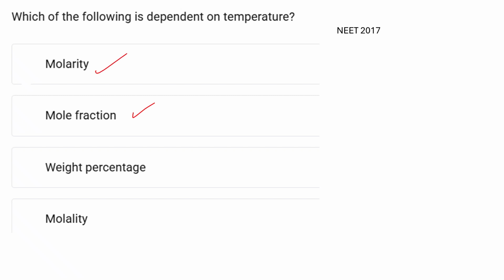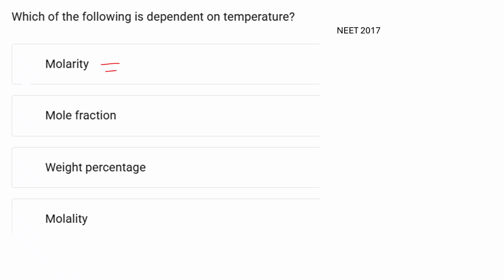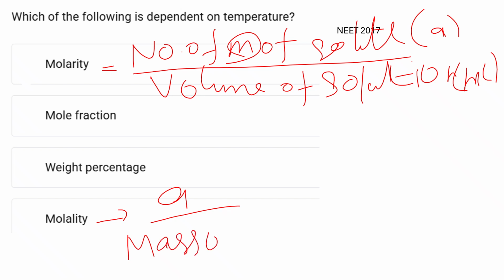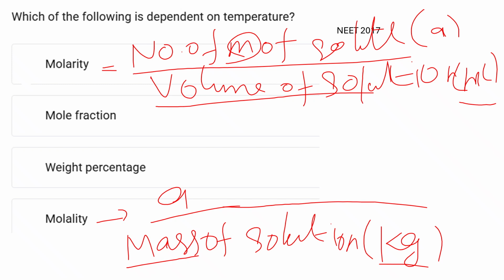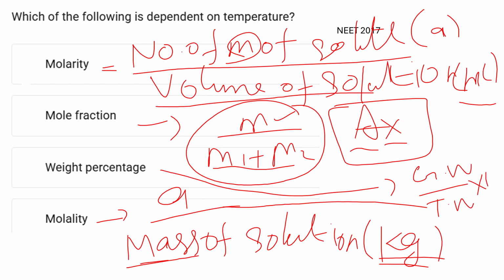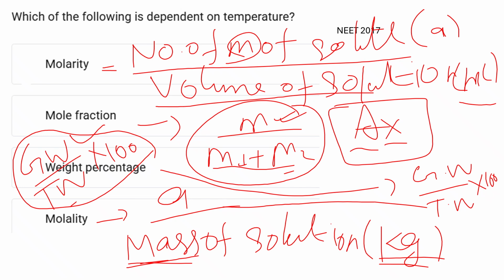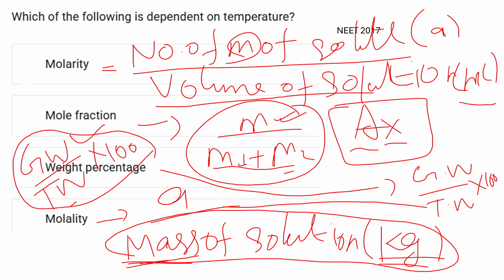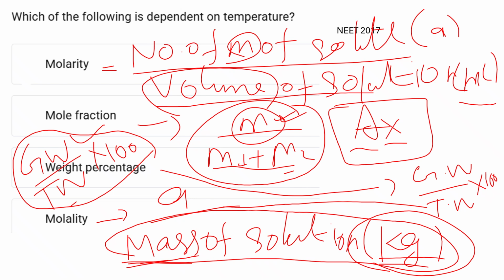NEET 2017 | Previous Year Questions | Physical Chemistry | Some basic concepts in Chemistry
NEET 2017  Previous Year Questions with solutions in Physical Chemistry under the topic of Some basic concepts in Chemistry